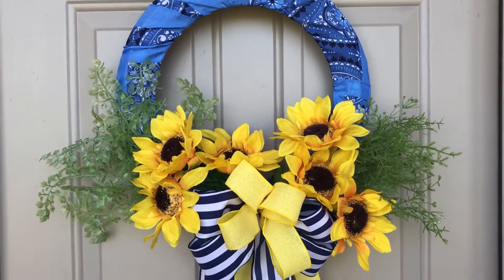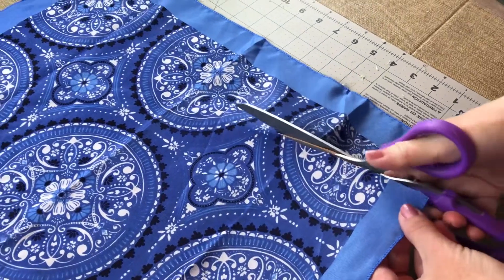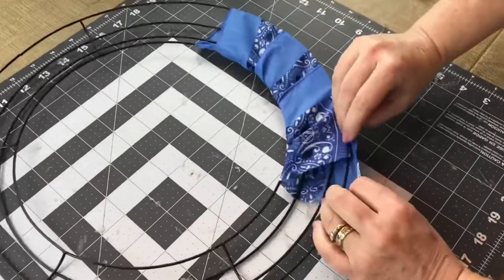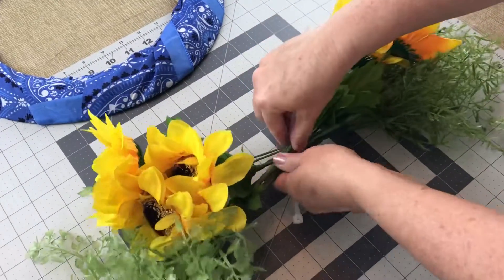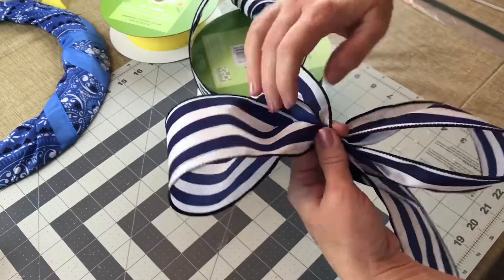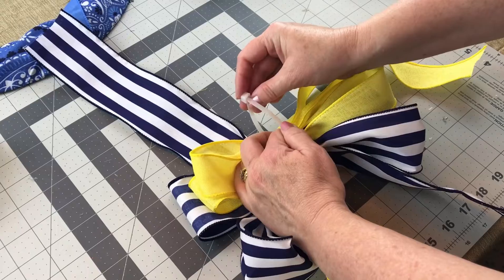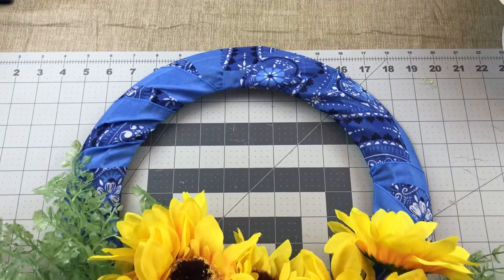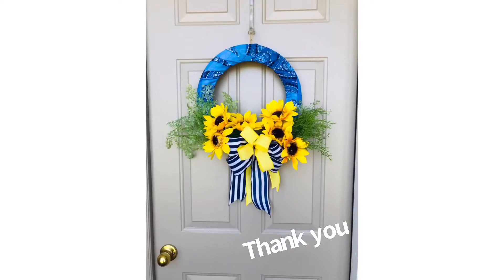DOLLAR TREE EASY & INEXPENSIVE BANDANNA & SUNFLOWER 🌻 SUMMER WREATH DIY 💙BUDGET FRIENDLY CRAFTS 🌻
Hi Sweet Friends, Let's make a new summer wreath using a Dollar Tree bandanna.

Materials Needed
1 wreath ring
Mine is the 18 inch wreath ring from Dollar Tree
1 bandanna
They come in a pack of 2 at Dollar Tree.
2 greenery picks from Dollar Tree.
2 sunflower picks from Walmart.
You can use whatever type of flowers you would like.
2 colors of ribbon with wire for a bow
zip ties
floral wire
hot glue gun and glue sticks
scissors
wire cutters

I cut the bandanna into 5 strips about 3 inches or so in width.

I am also on Facebook, Instagram and Tiktok at Keeping It Simple Crafts.